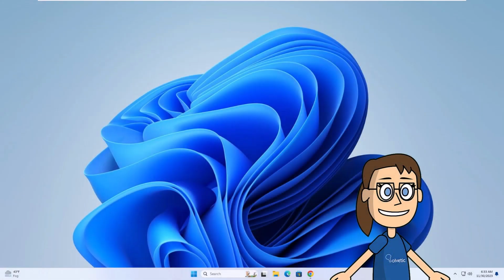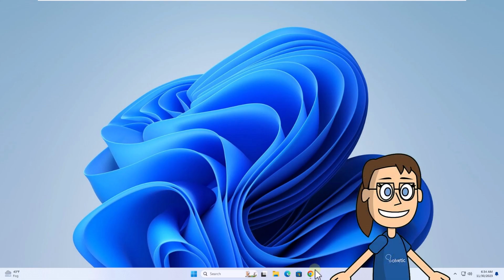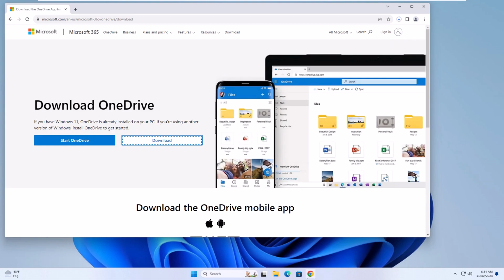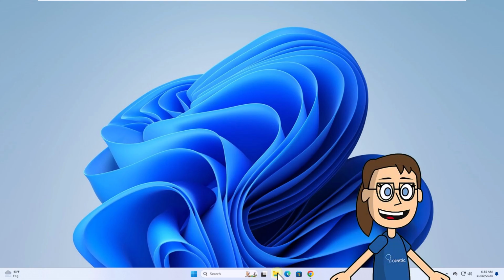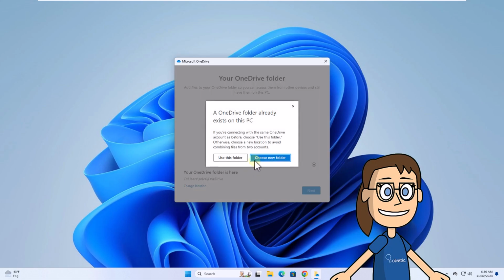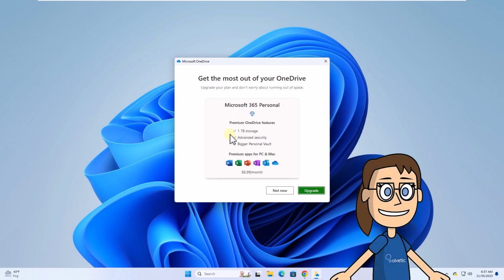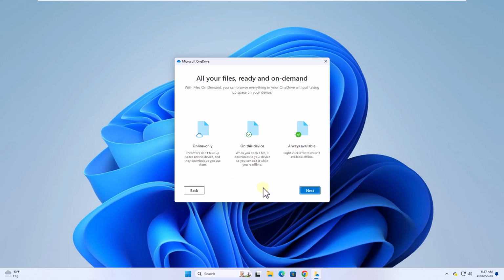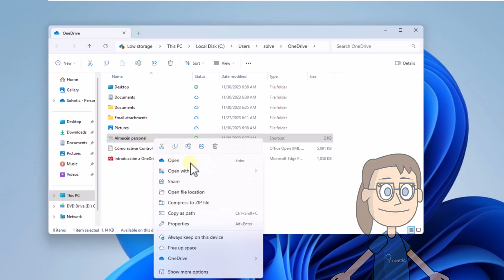ONEDRIVE to FILE EXPLORER ✅📁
In this video, I'll guide you through the process of seamlessly integrating OneDrive into your File Explorer. Learn the essential steps, including adding OneDrive to File Explorer, to enhance your file management experience. Follow along to discover effective strategies, such as add OneDrive folder to File Explorer and link OneDrive to File Explorer, empowering you with convenient and efficient access to your cloud storage.

Join me in this comprehensive Solvetic tutorial where we explore the intricacies of adding OneDrive to your File Explorer. Gain valuable insights into the steps involved in adding a OneDrive folder to File Explorer, providing you with a streamlined approach to accessing and managing your files. Discover the convenience of linking OneDrive to File Explorer, improving your workflow and productivity.